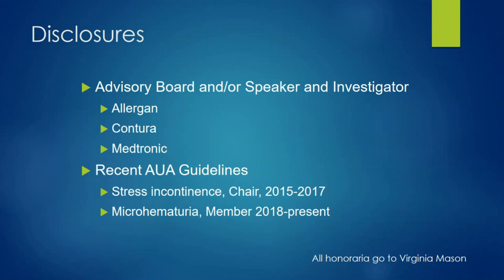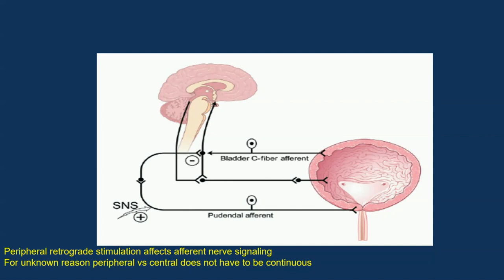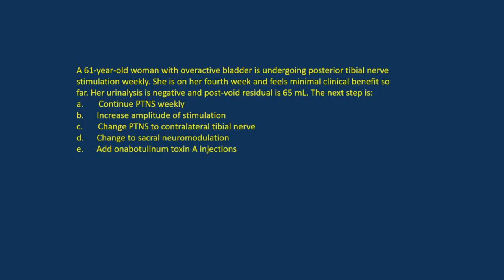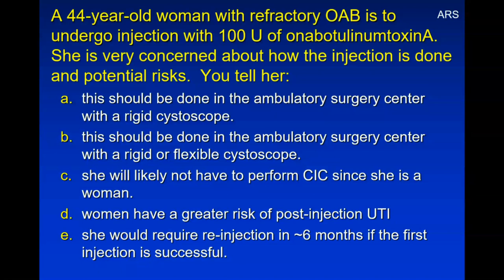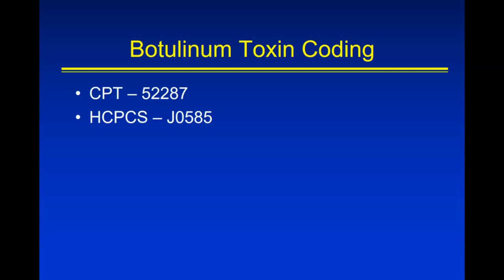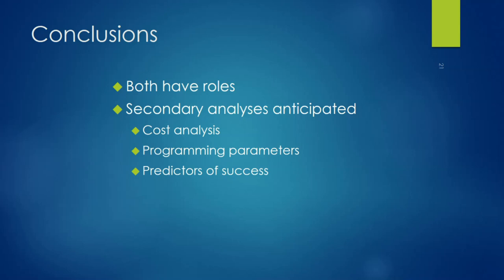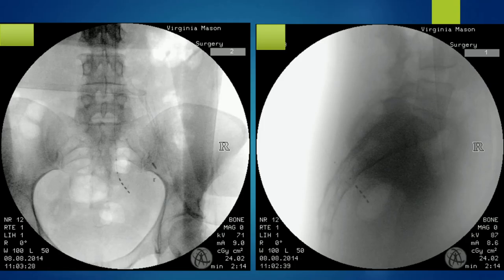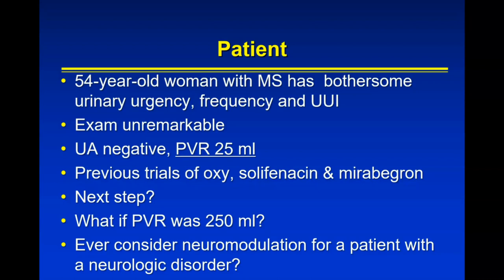AUA2019 076IC: Advanced OAB Therapies: What to Do When 1st & 2nd Line Therapies Don’t Work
AUA University: Support provided by an independent educational grant from Allergan, Astellas and Medtronic

Instructional Course Director(s)
Kathleen Kobashi, MD, FACS, FPMRS
Virginia Mason Medical Center

Instructional Course Faculty(s)
Sandip Vasavada, MD
Professor of Surgery/Urology
Cleveland Clinic Glickman Urological Institute and Lerner College of Medicine

David Ginsberg, MD
USC Institute of Urology

This course would aim to discuss all guidelines-approved 3rd line therapies for the treatment of overactive bladder (OAB). Case–based discussion will be used adjunctively to illustrate how best to select patients in varying clinical scenarios and how to optimally counsel a patient on each of the available modalities, including onabotulinumtoxinA injection of the bladder, tibial nerve stimulation, and sacral nerve stimulation (SNS). Emerging therapies in neuromodulation will also be introduced.

Optimal patient selection and integration of these therapies into the urology practice will be discussed in detail. Importantly, the technique of onabotulinumtoxinA injection, ideal tibial nerve stimulation, optimal SNS lead placement, and troubleshooting of the failed implant will be highlighted.

Learning Objectives:
Name the available 3rd line therapies for treatment of refractory OAB
Practice the the injection technique for onabotulinumtoxinA for OAB
Employ the technique of tibial nerve stimulation for OAB
Indicate the optimal lead placement for sacroneuromodulation and troubleshooting the failed implant
Identify the upcoming 3rd line therapies for OAB